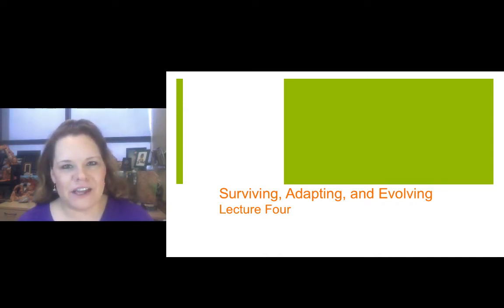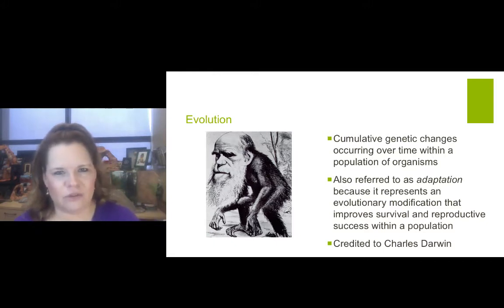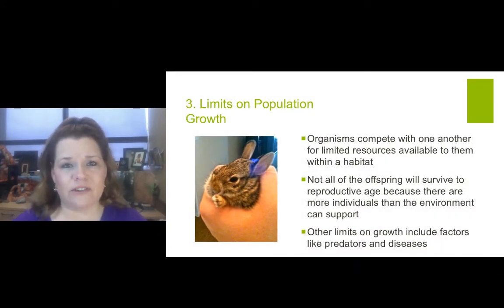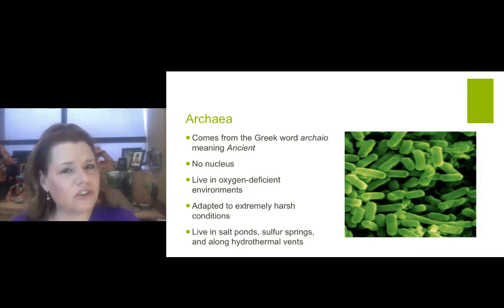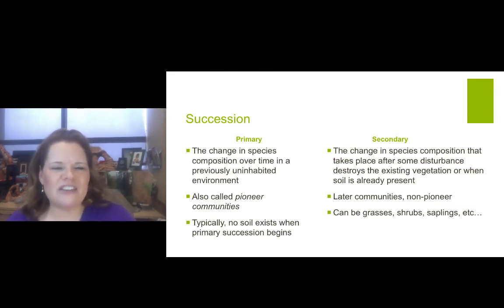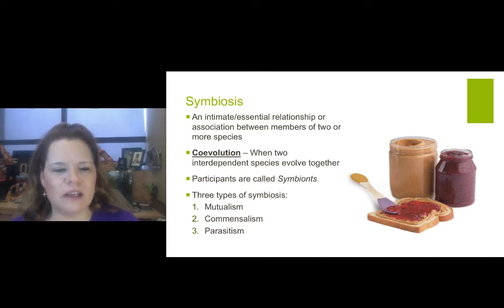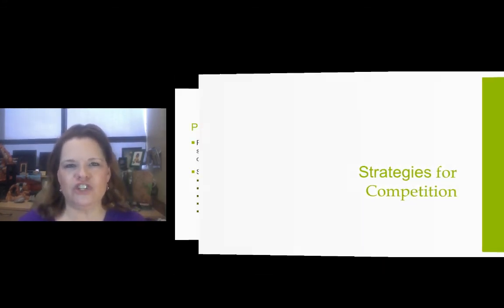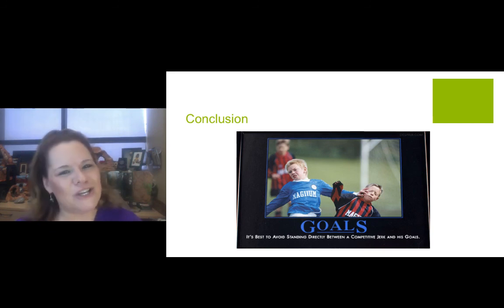Lecture 04 - Surviving Adapting and Evolving